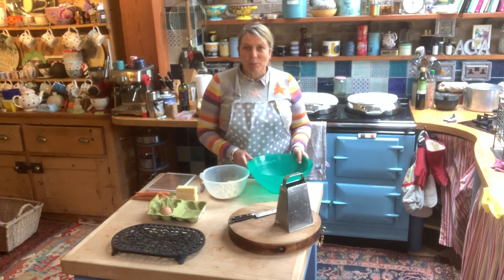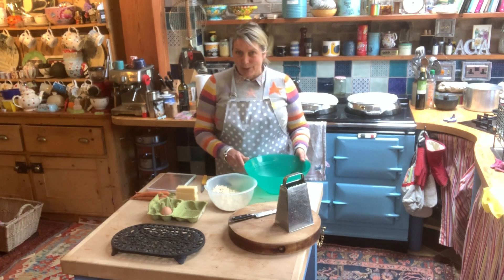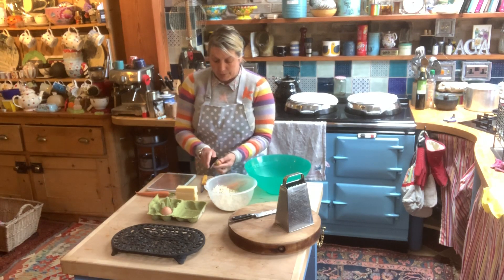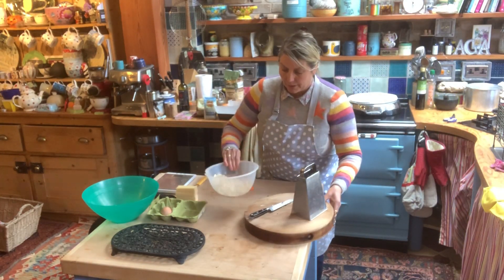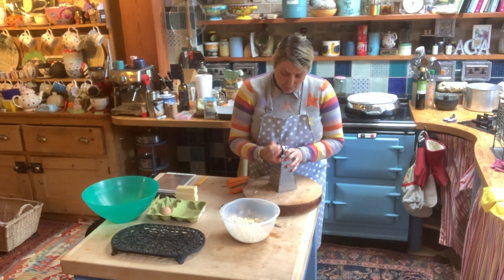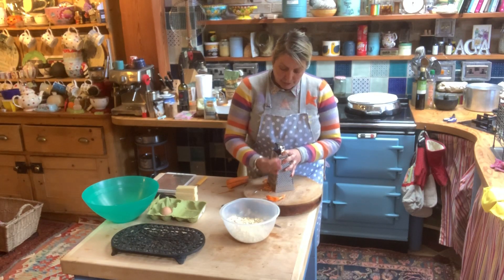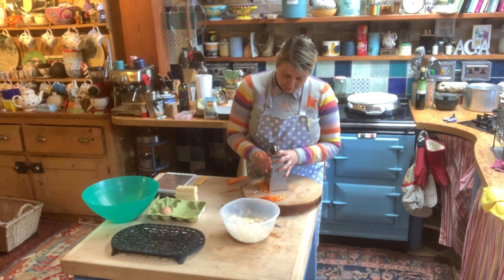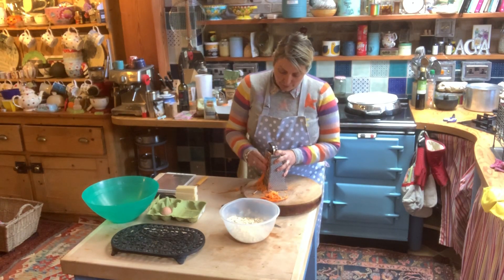Savoury Flapjack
A different version of a traditional recipe